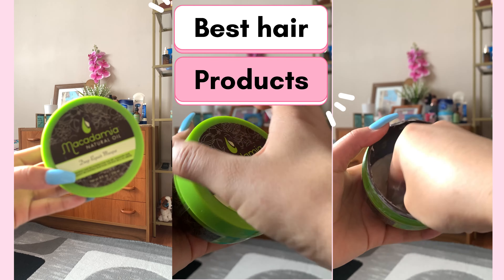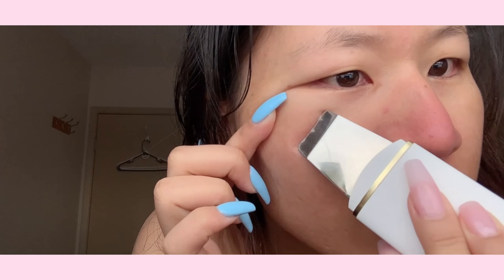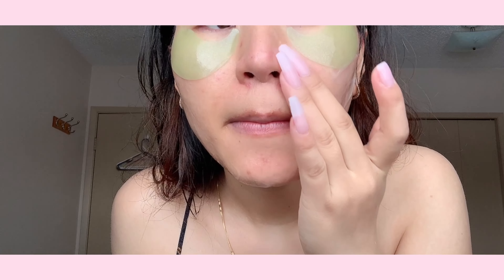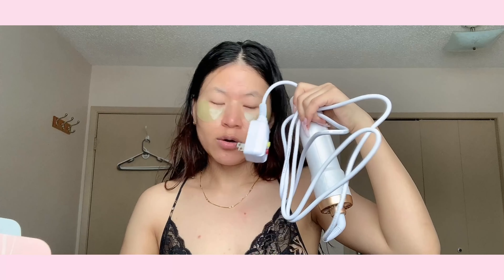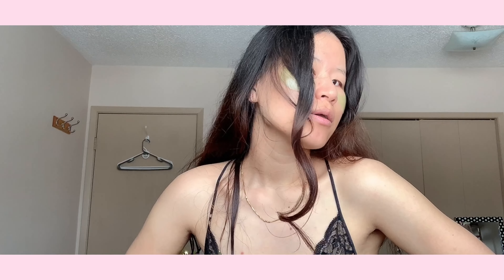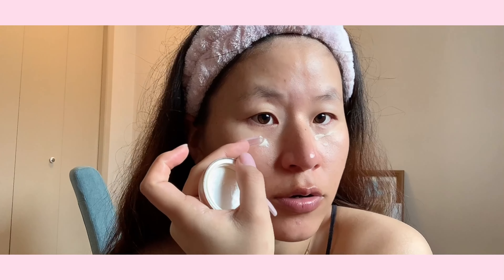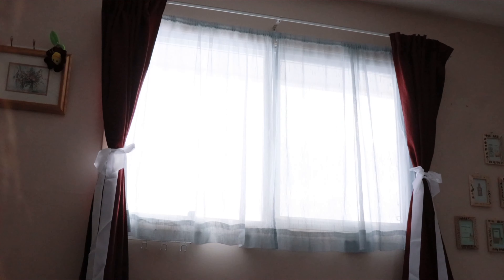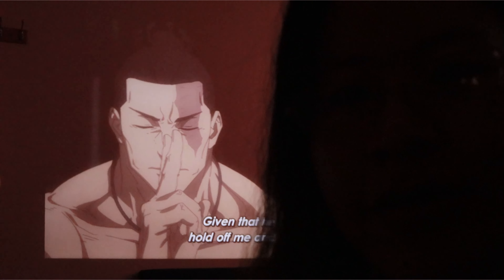🤍Self Care/ Glow up Skincare and watching Anime 🤍